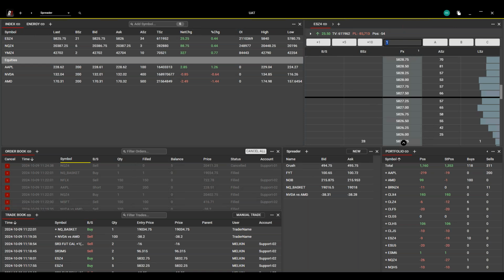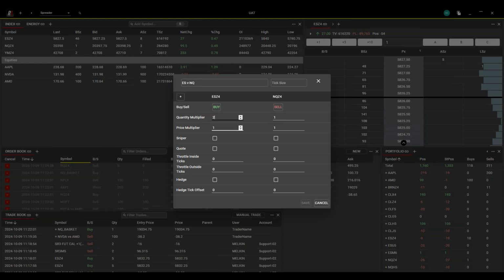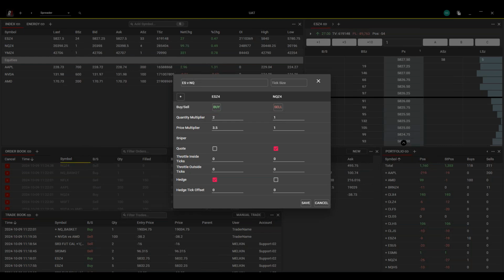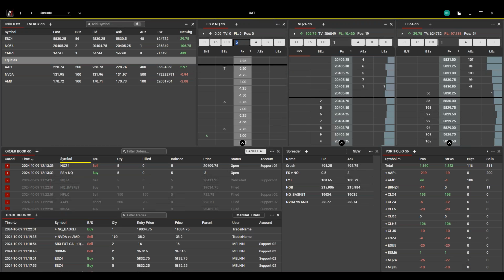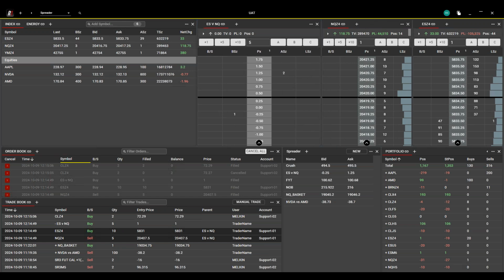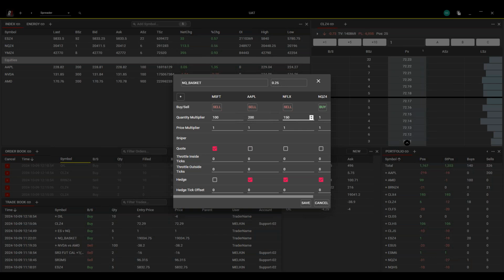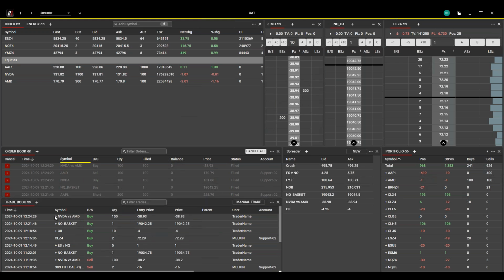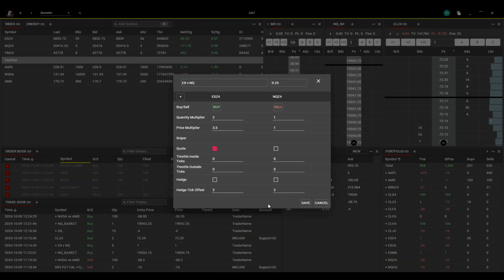Trading Flexibility with Rival's Multi-Asset Spreader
Enjoy our latest webinar recap where Bernie Schwarz showcases the advanced functionalities of our Rival One spreader tool. Bernie demonstrates how to manage complex spreads across various assets that could be used to elevate your trading strategy. Watch now to see how this powerful tool can work for you!